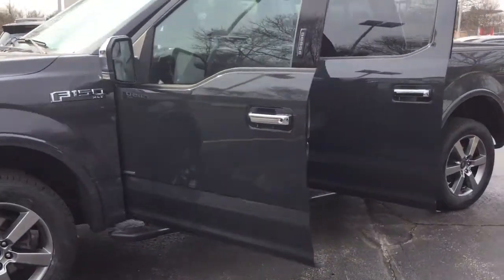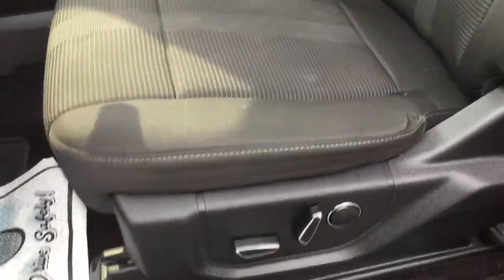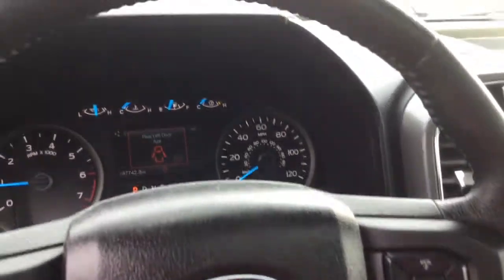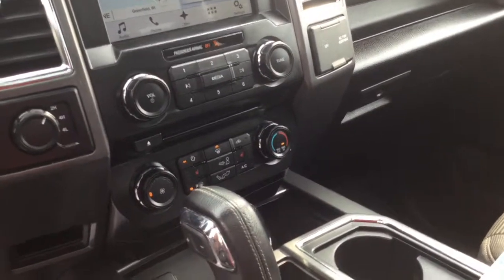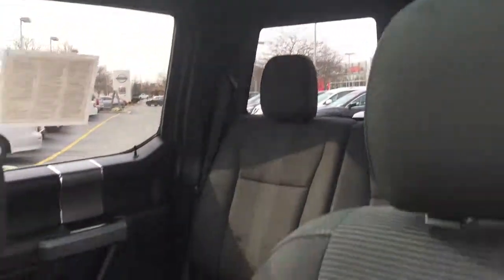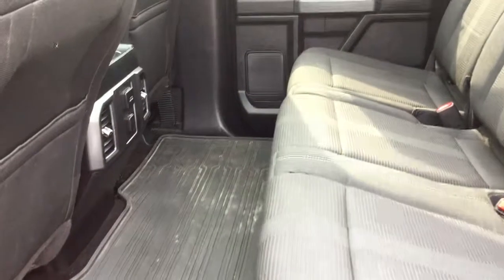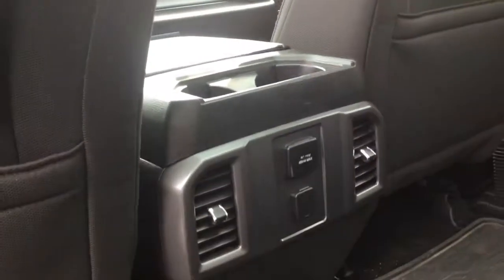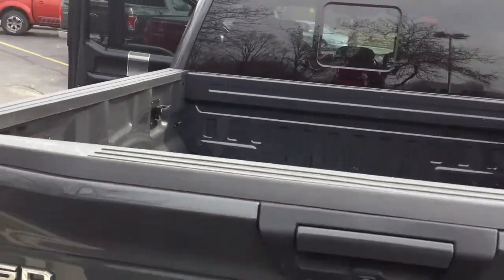PRE-OWNED 2016 FORD F-150- Gordie Boucher Nissan Of Greenfield